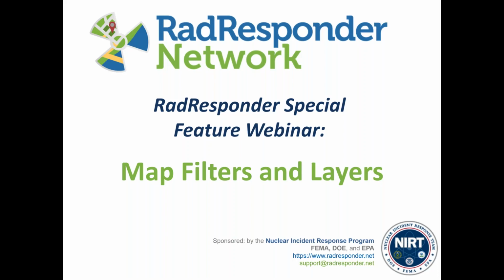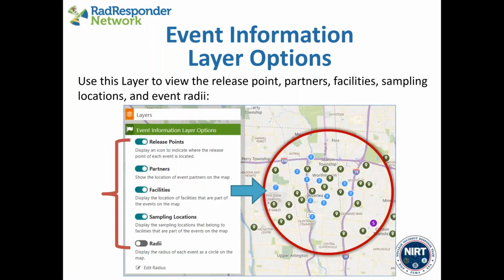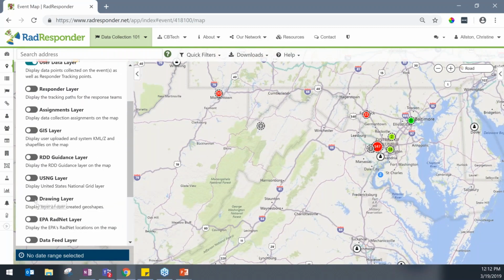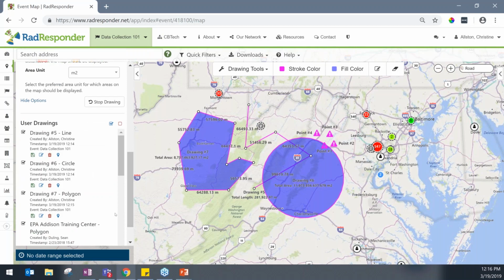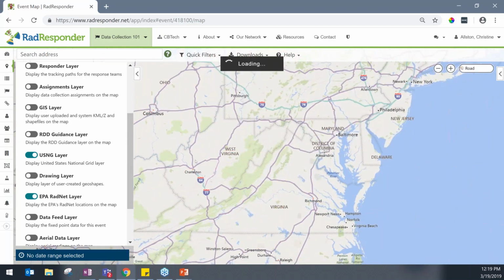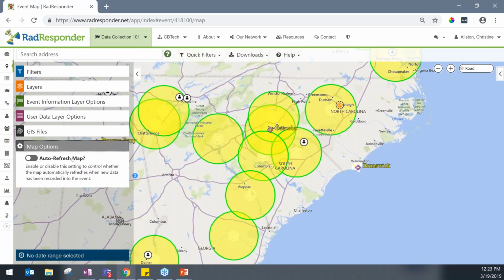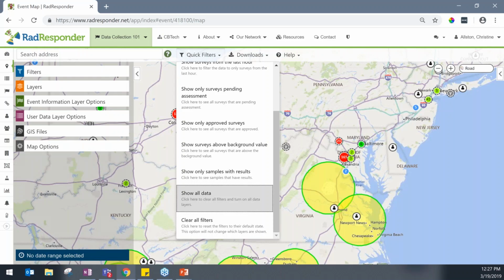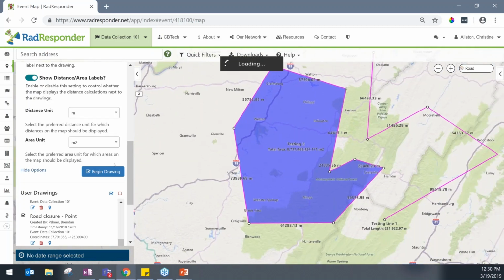RadResponder Special Feature Webinar: Map Filters & Layers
This is a recording of a live webinar that was delivered on March 19, 2019 as part of the RadResponder Special Feature Webinar Series. This webinar goes over the event map filters and layers; including how to “unlock” the RDD and NPP layers, the drawing tool, responder tracking, GIS layers, advanced filters, and more.